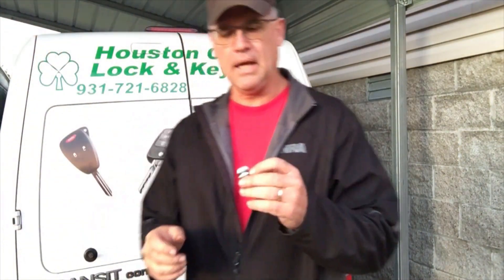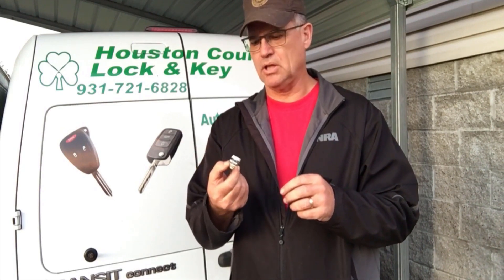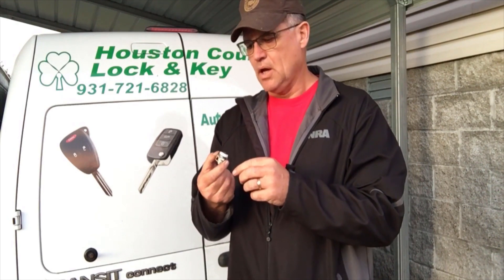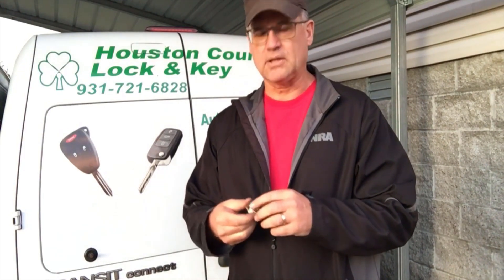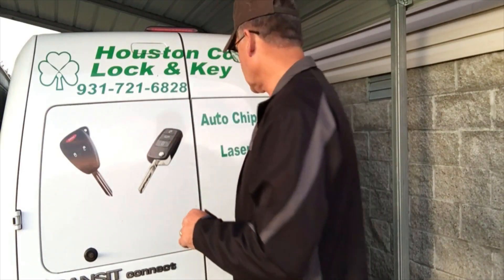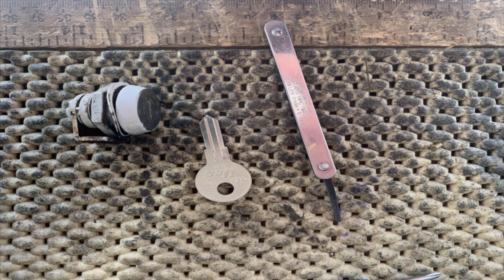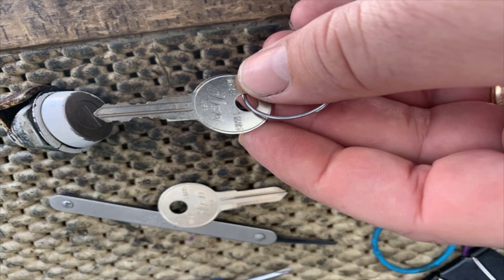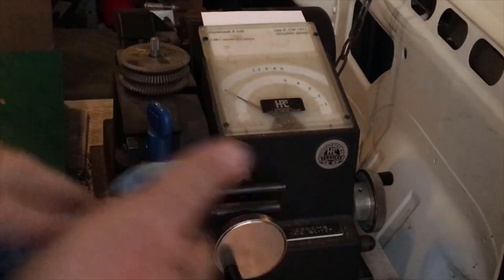CAM LOCK 2019 (How to generate a new key when all keys are lost!)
Locksmith making a new key to a cam/utility lock that is found on tool boxes, tool chest, utility beds, and other locks.

What is a key code?

What are depths and spaces?

"Locksmith" means any person who, for any consideration or compensation whatsoever, engages, directly or indirectly and as a primary or secondary object, in the business of rekeying, installing, repairing, opening, modifying locks, or who originates keys for locks, including, but not limited to, electronic cloning of transponder keys and any other electronic programming of automotive keys and electronic operating devices, such as key fobs, door and ignition key devices, and successive electronic and other high-security key technology. A "locksmith" does not mean a person whose activities are limited to making a duplicate key from an existing key.